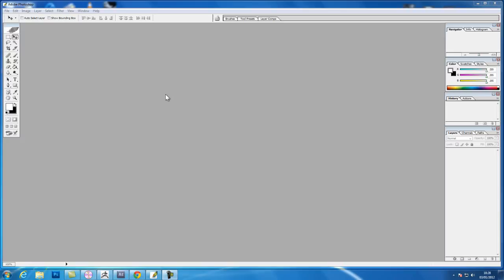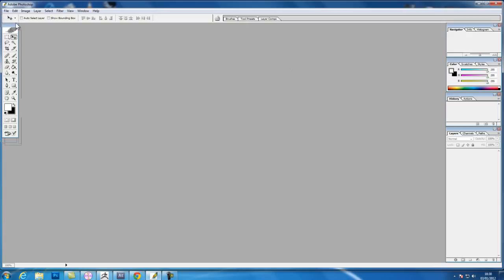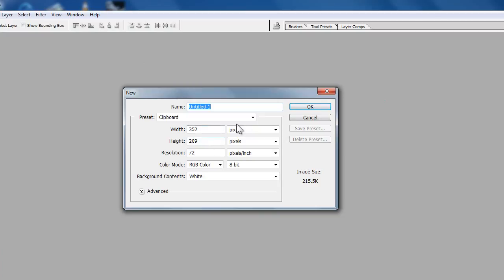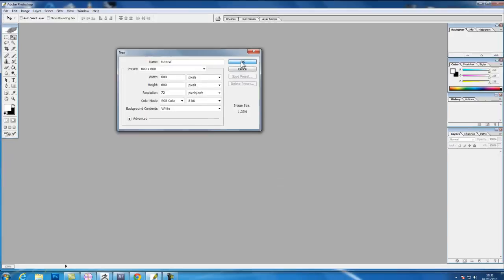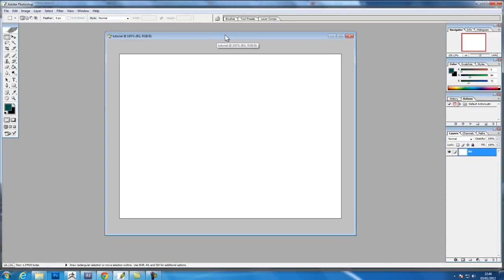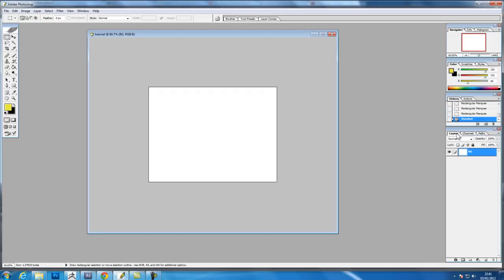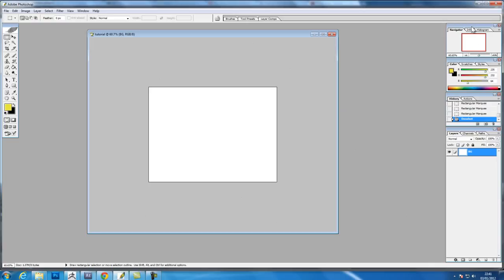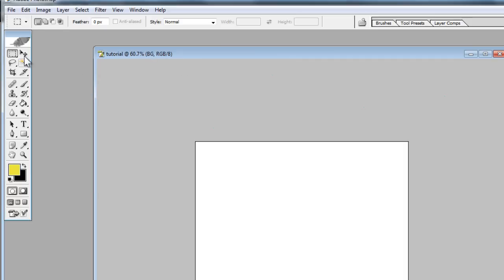Basic Photoshop 1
First of a series of basic Photoshop tutorials aimed at the complete novice Photoshop user. This is my first go at a tutorial, I have about 11 years of photoshop experience so hopefully I can pass on my knowledge to those of you just starting out. hope you enjoy and would appreciate feedback
cheers